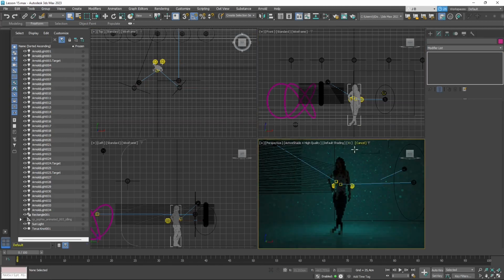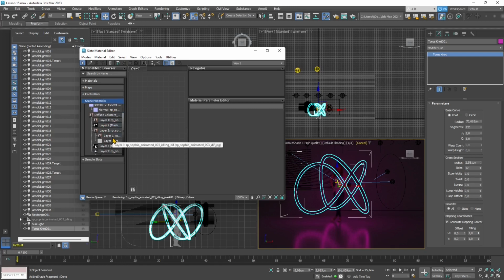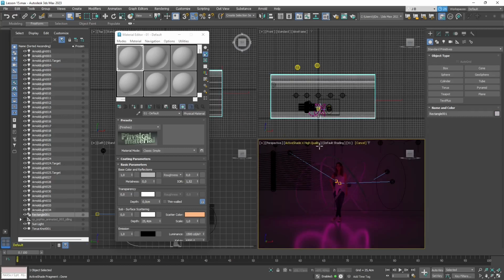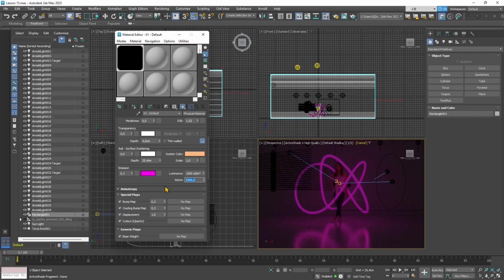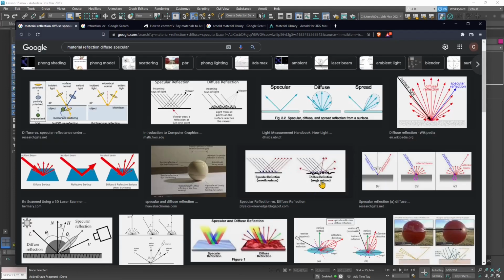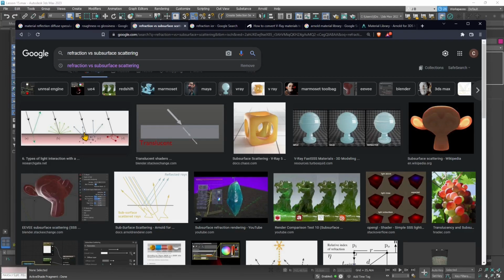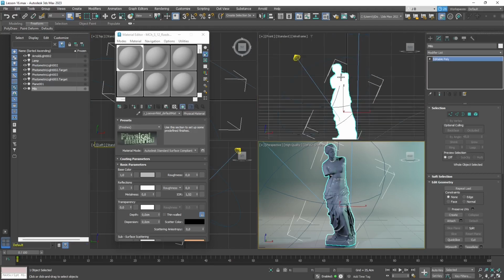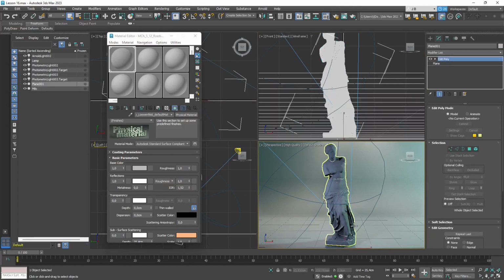3DS MAX Videocourse - 16 - Materials, PBR, Diffusion, Roughness, Glossiness, Transparency, Emission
3DS MAX Videocourse - 16 - Materials, PBR, Phisically Based Render, Diffusion, Roughness, Glossiness, Transparency, Emission, Coat, Sheen